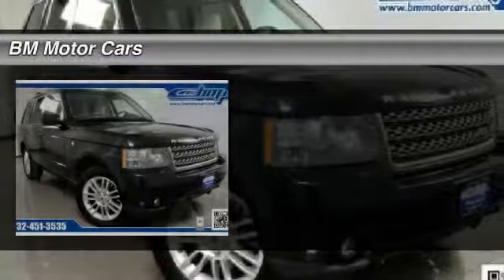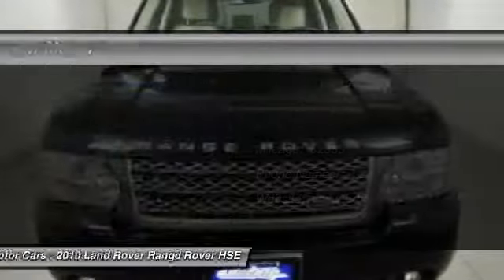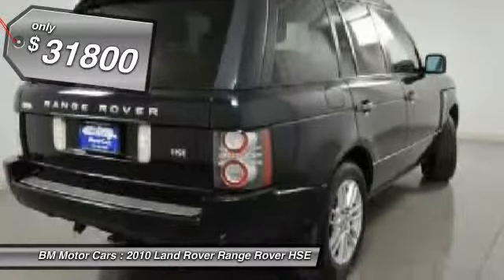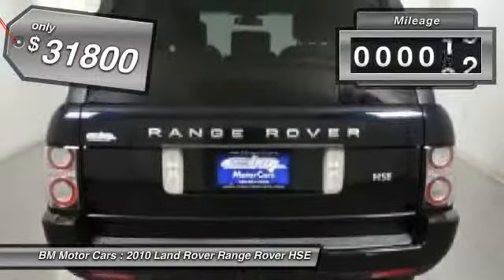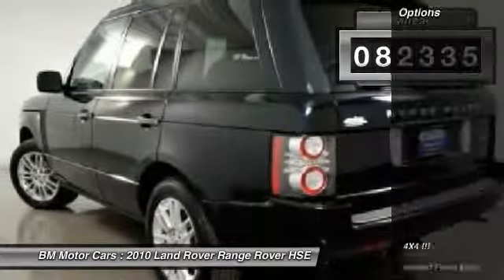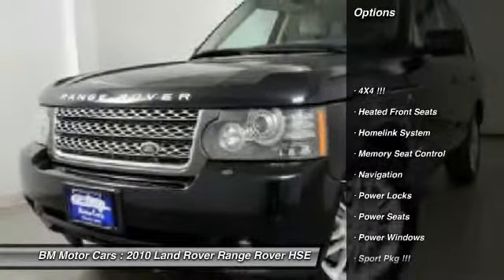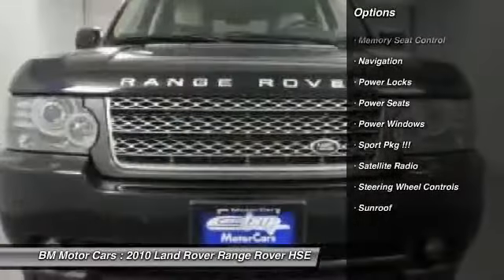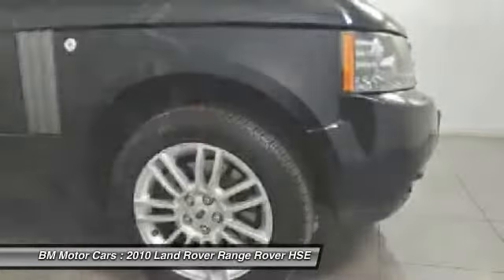2010 Land Rover Range Rover HSE Rahway NJ 07065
2010 Land Rover Range Rover HSE